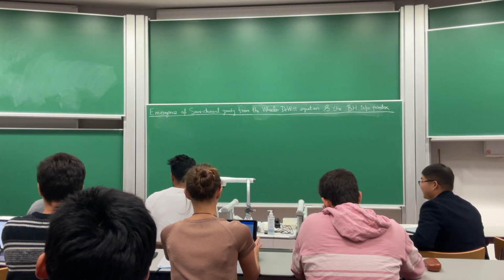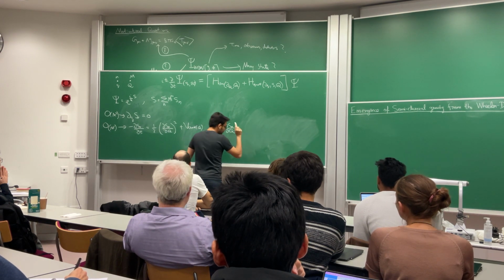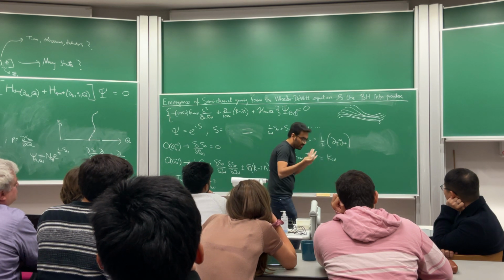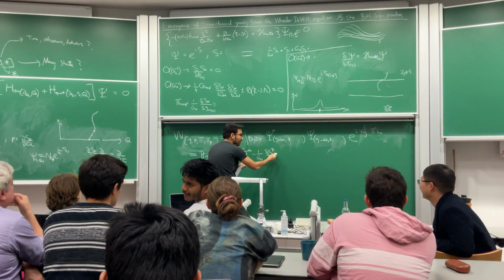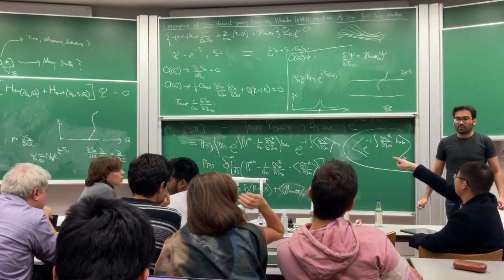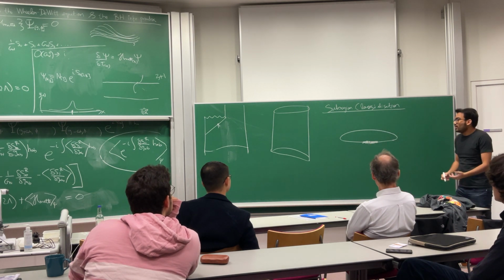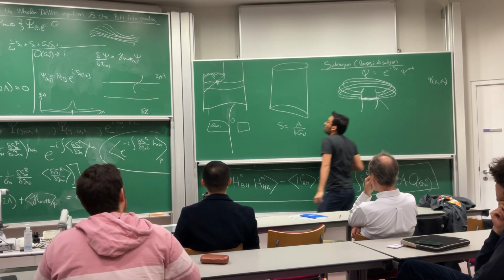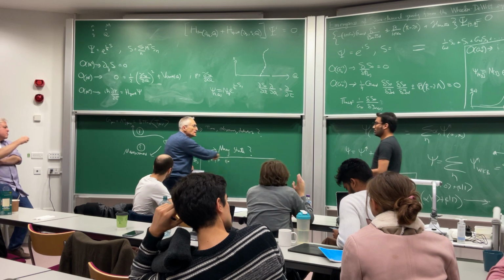Emergent Semiclassical Gravity from WheelerDeWitt Wavefunction & Black Hole Info Paradox-Rifath Khan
Talk presented at the University of Cambridge in the 2022 Cambridge/LMU workshop on black hole thermodynamics and semiclassical gravity.
Date: 26/09/2022

Abstract: I describe how a classical spacetime and an effective QFT state emerge from states in canonical quantum gravity called Wheeler-DeWitt states by doing an eikonal approximation to the Wheeler-DeWitt equation. Then I discuss the validity of such an approximation and its implications on the Black Hole Information Paradox. Then I discuss why Cauchy slice holography provides a framework to understand how information is retrieved from black holes.

This talk is partly based on my upcoming work: "Implications of Semiclassical Wheeler-DeWitt analysis to the Information Paradox and dS Holography" which builds up on the work of Banks, DeWitt, Halliwell, Hartle, Hawking, Kiefer, Mart, Padmanabhan, Regado, Singh, Wall, Wheeler, and myself. I would like to thank Henrique Gomes for bringing many of the previous works in this literature to my attention and if anyone would like to bring any of your work to my attention, send me an email.